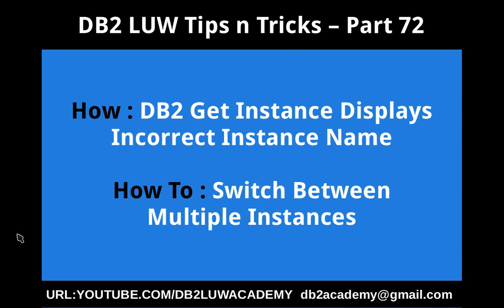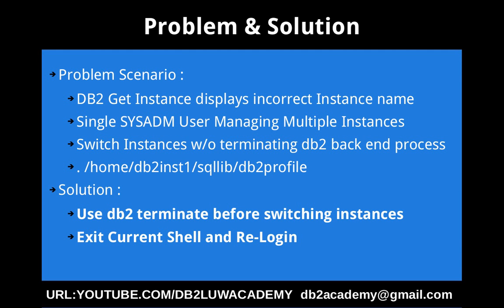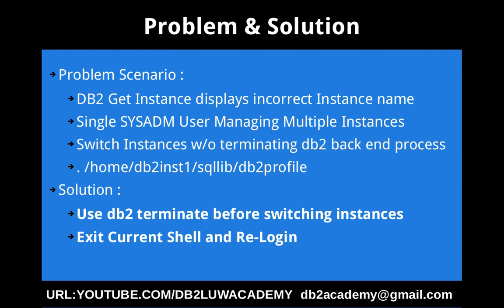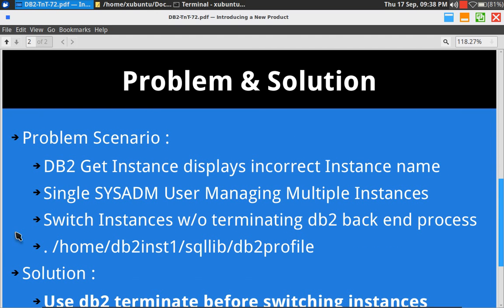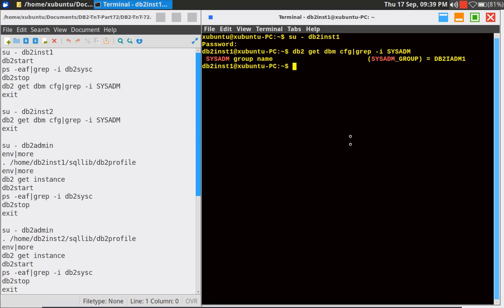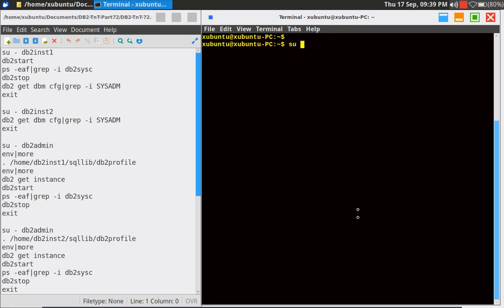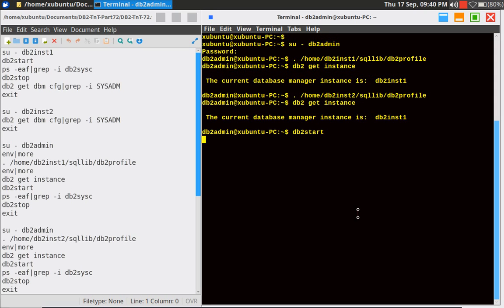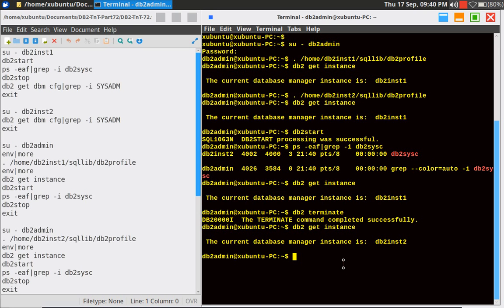DB2 Tips n Tricks Part 72 - How db2 get instance displays incorrect instance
How db2 get instance displays incorrect instance
How to Switch between multiple instances
Solution:
Execute /home/db2inst1/sqllib/db2profile for switching instances
Issue db2 terminate when switching between multiple instances